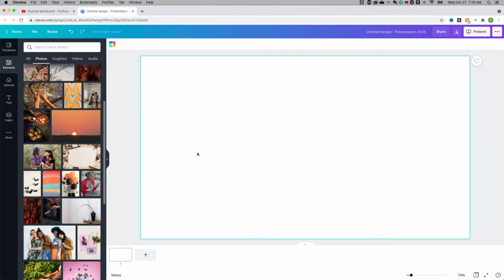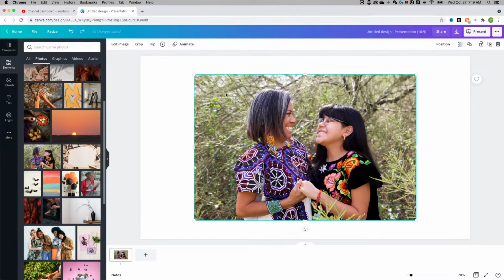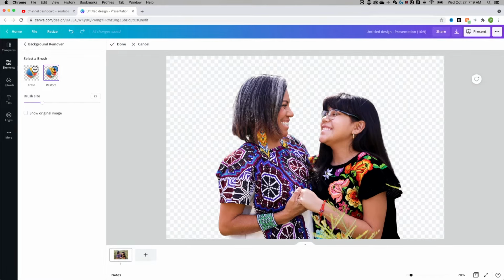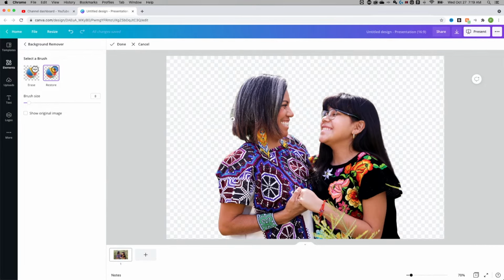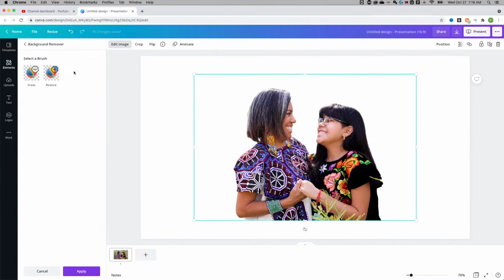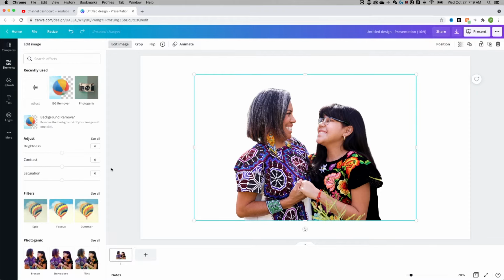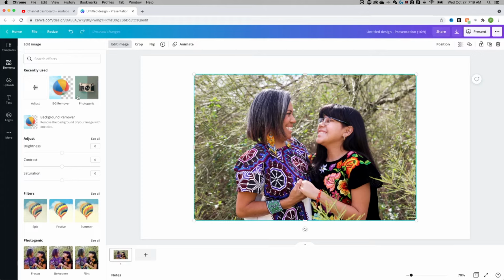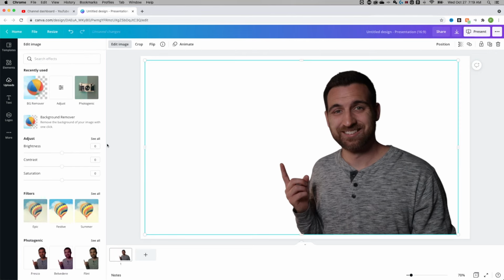How to Remove Background in Canva (Tutorial)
Learn how to remove background from images in this Canva beginner tutorial. If you want an easy one-click method to remove the white background and make the background transparent, this Canva tutorial video is for you!